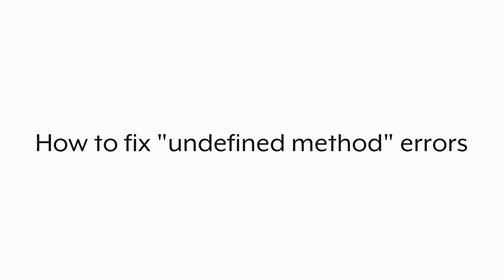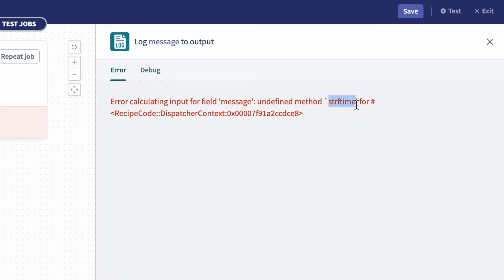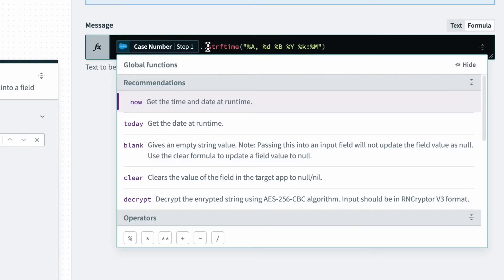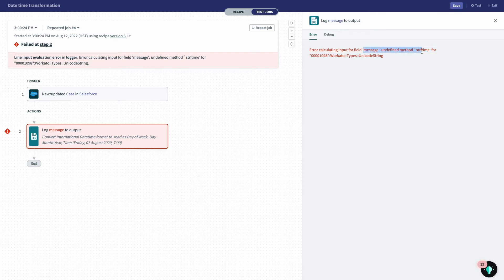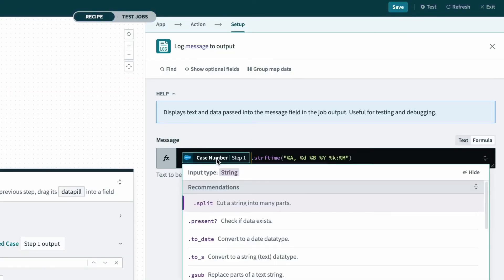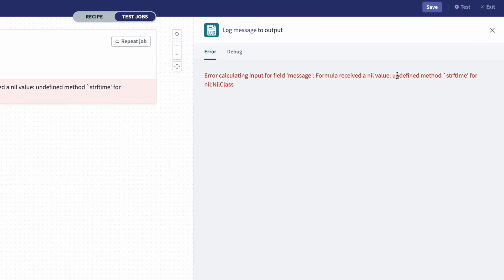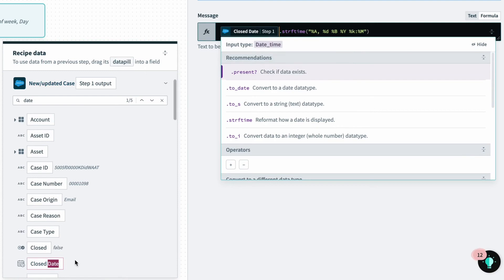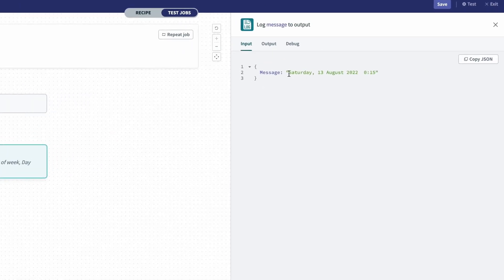How to fix "Undefined method" errors l Troubleshoot with Workato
In this video, Rishi points out 3 things you may have overlooked that could cause undefined method errors to occur when using formula mode in Workato.

Time Stamps:
0:14 – identifying the "Undefined method" error
0:22 – #1 Remove extra characters between datapill and formula
1:06 – #2 Use the correct datatype for the formula
1:44 – #3 Avoid NULL value to formulas
2:40 – Outro

🔗 Undefined method for nil:NILClass Docs